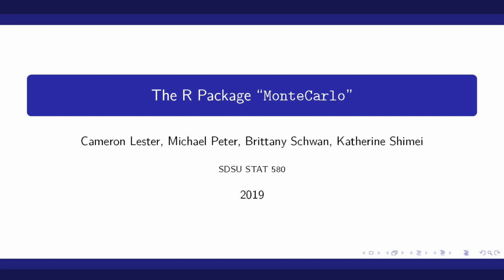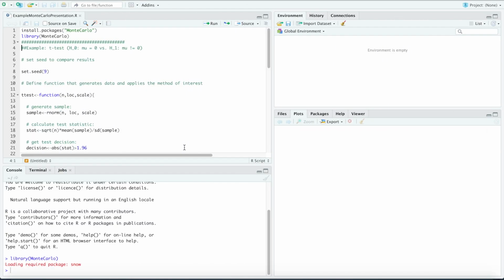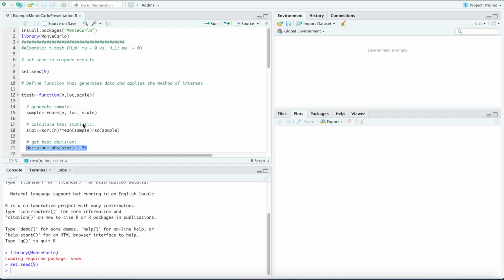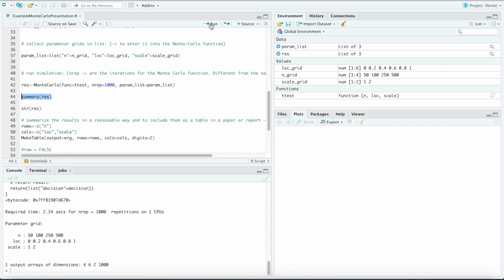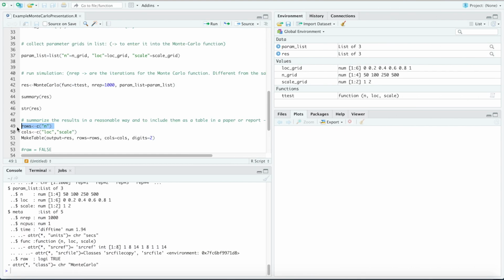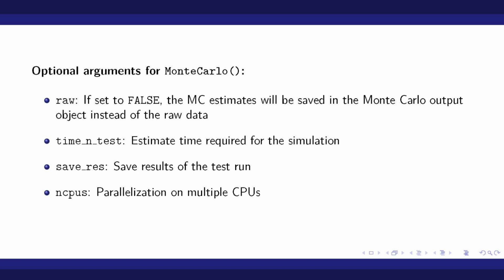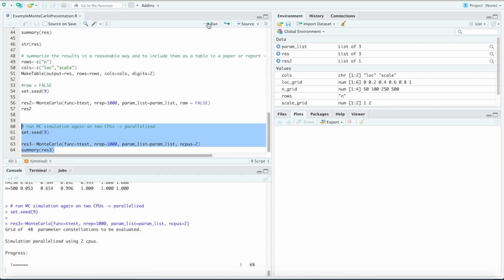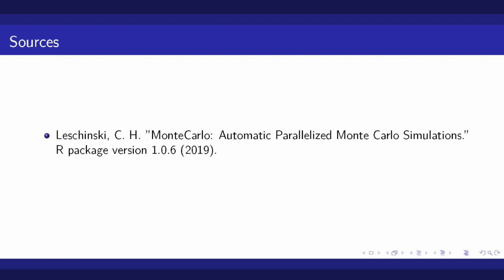Monte Carlo Methods: R Package